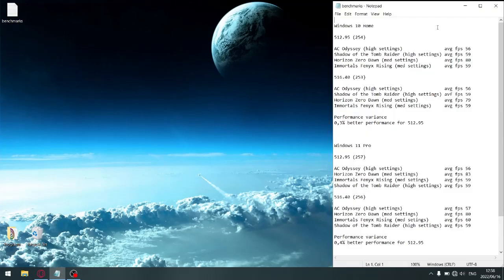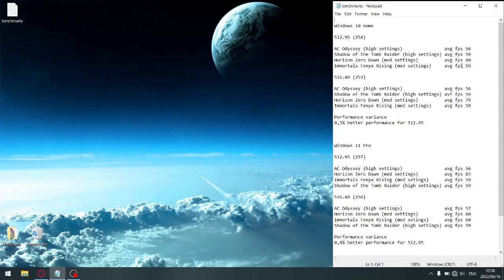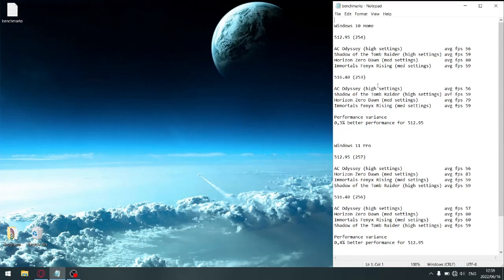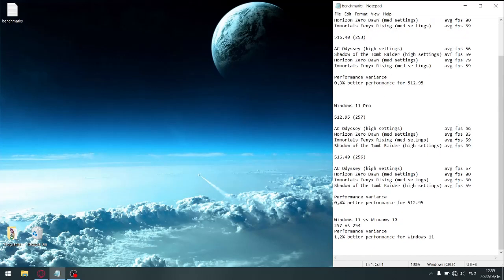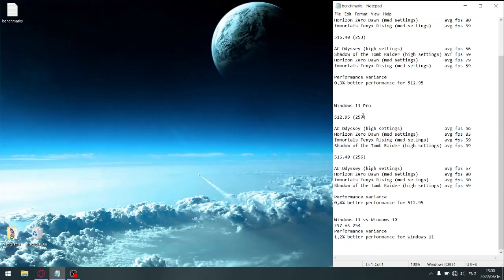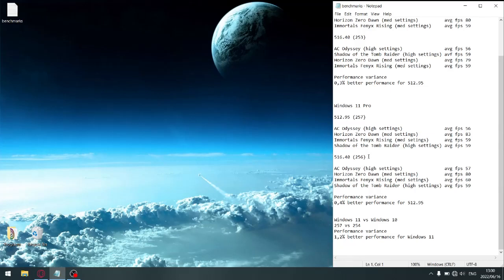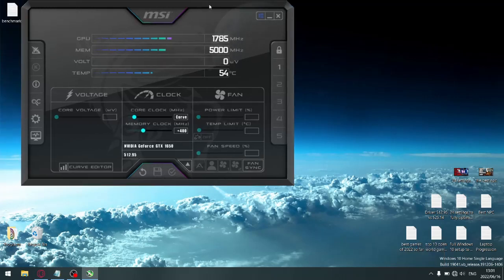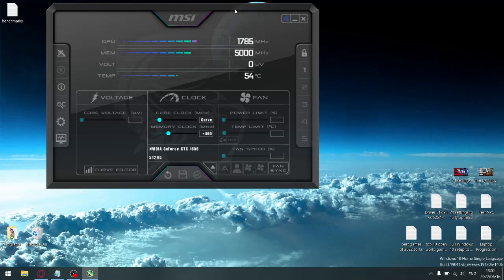Nvidia 516.40 is it even worth the upgrade?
Investigating the performance difference between 512.95 vs 516.40 on Windows 10 and Windows 11.

Based on my results I recommend sticking to driver 512.95.